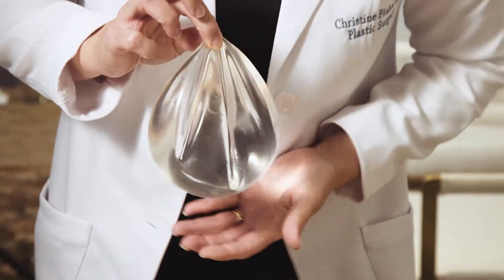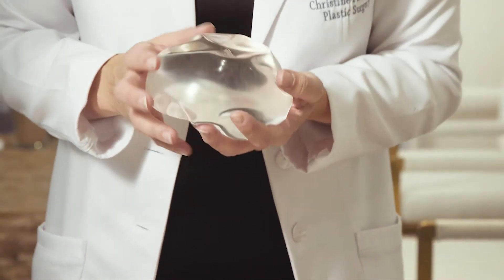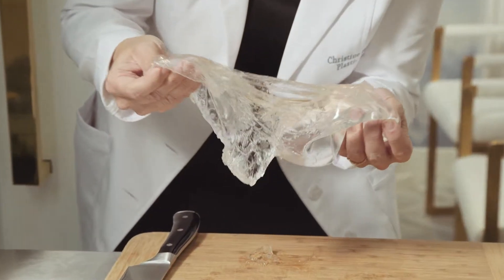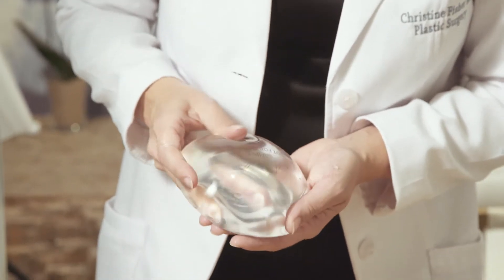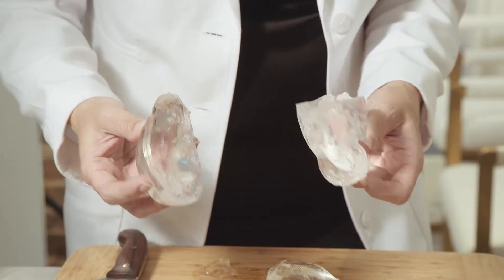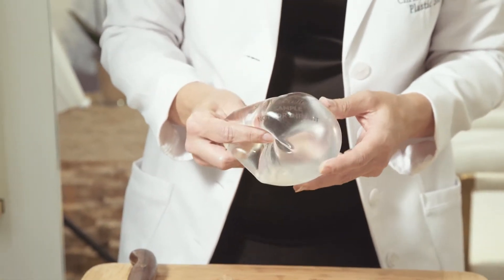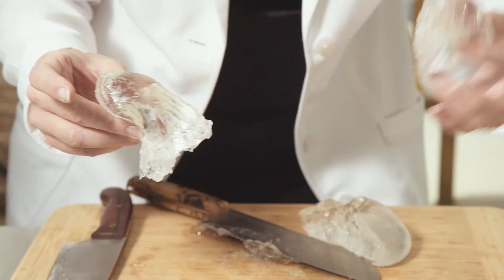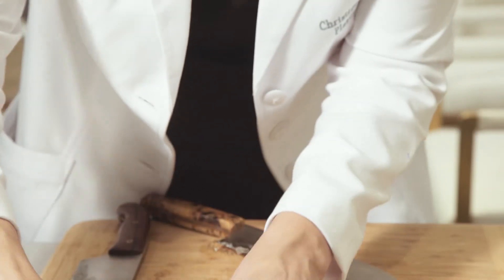Dr. Christine Fisher: What's Inside a Breast Implant?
Dr. Christine Fisher of Austin, Texas discusses breast implants and what's inside them. Learn more about Allergan's gel implants here!